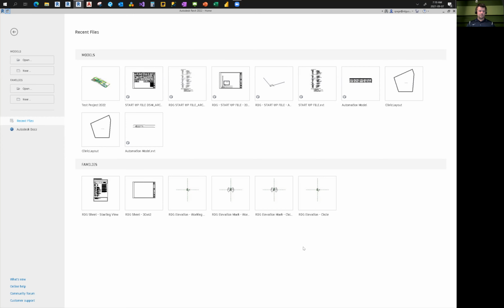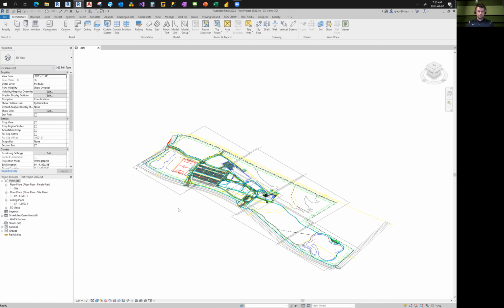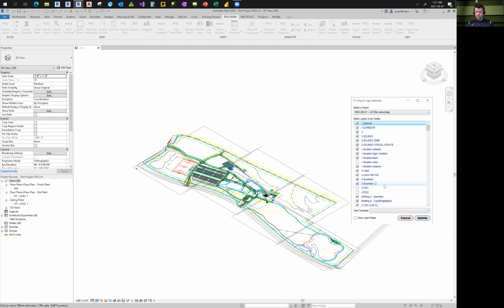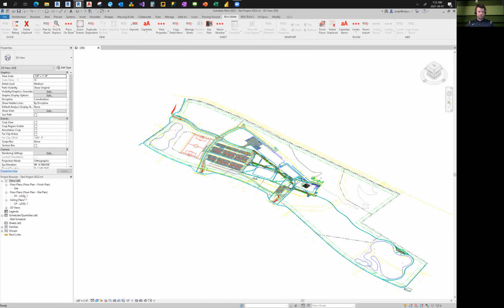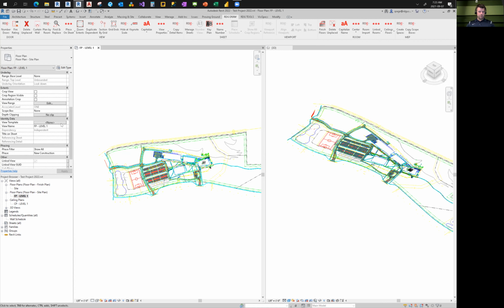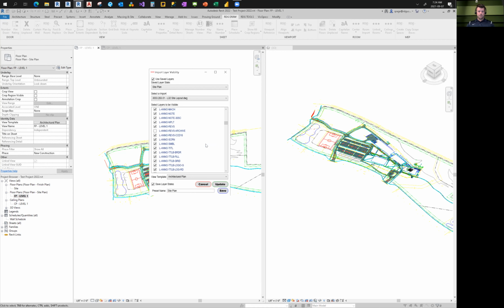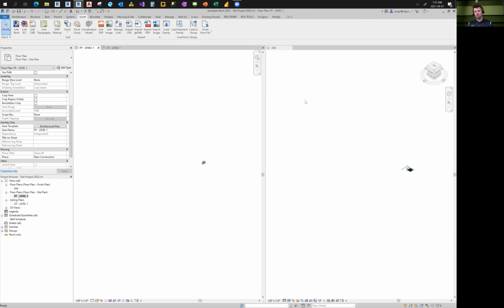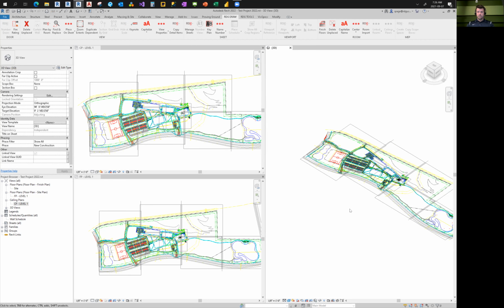DWG Import Instance Layer States in Autodesk Revit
This video shows how one of our latest tools enables a user to save and apply Import layer Visibility to multiple views and/or view templates in Autodesk Revit.